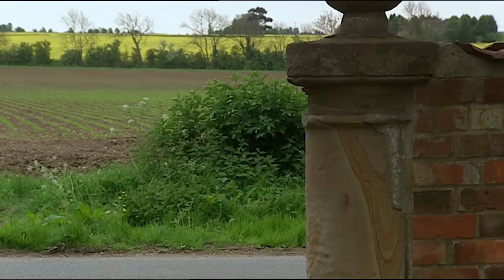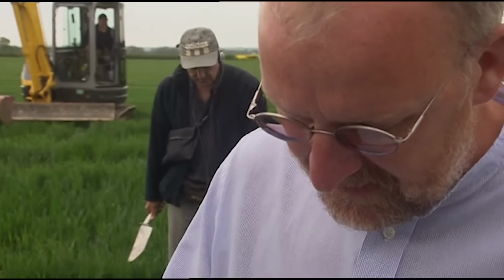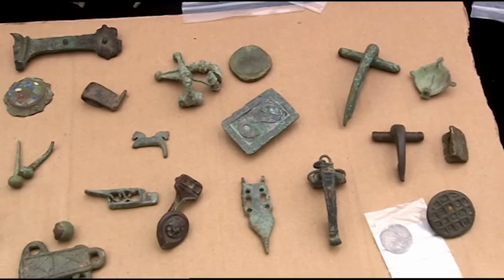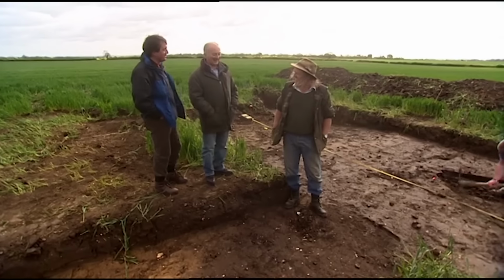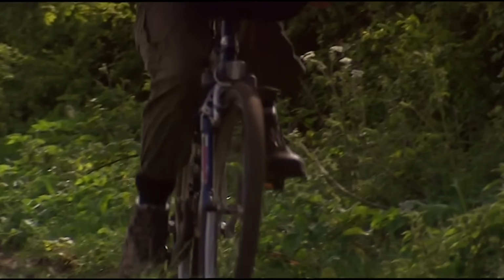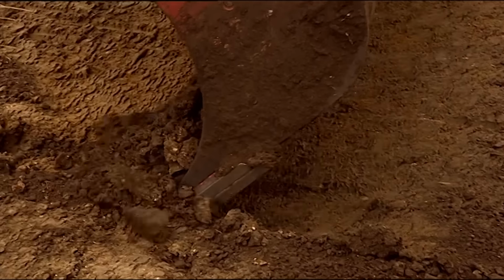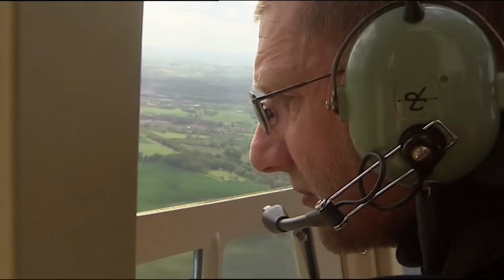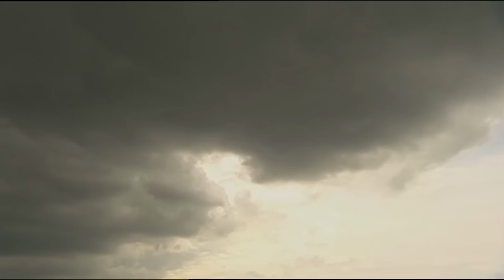The Romans Recycle (Full Episode) | S15 EP12 | Time Team (Blackhills Farm & The Hollys, Wickenby)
After you watch this episode, check out the official commentary video on the Time Team Official YouTube Channel!

Over the years a metal detectorist has found more than 300 metal artefacts from the Roman, Iron-Age and Anglo-Saxon periods on a site that covers several fields between two villages. The Team tries to find out what the site was used for.

Support Time Team by becoming a patron and get access to exclusive behind-the-scenes content